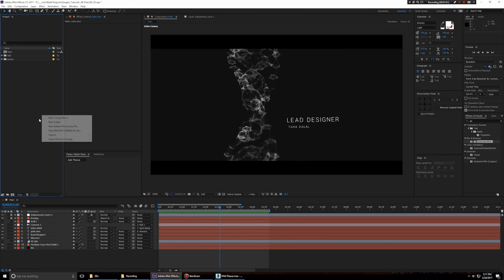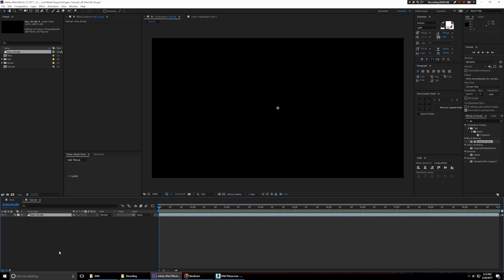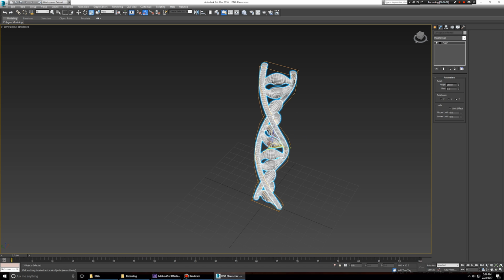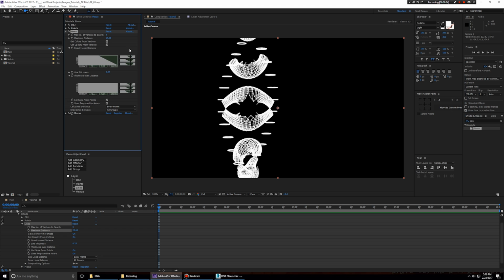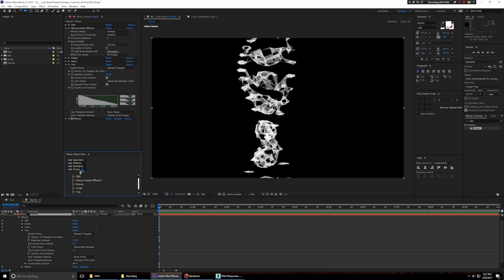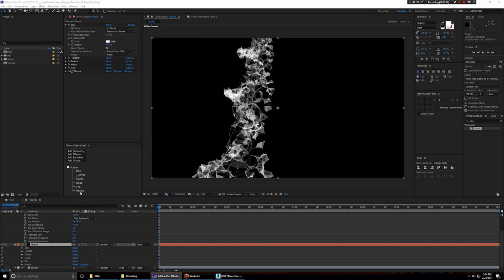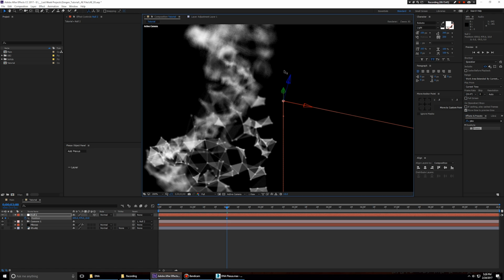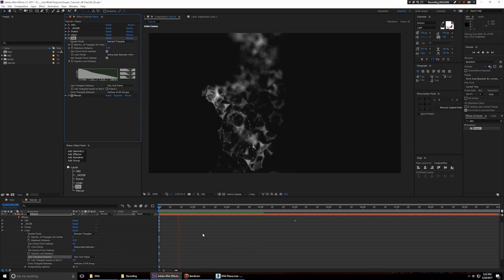After Effects Tutorial : DNA Title Sequence Using Plexus │ OBJ Files In Plexus!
Get your first 2 months of unlimited learning on Skillshare for free

OBJ File Download -

- After Effects - Beyond The Basics (Advance Tutorials)

- Best After Effects Tutorials - Complete Learning

- After Effects EXPRESSIONS TUTORIALS!

- FaynIN Tutorials!

- NEW FREE After Effects Templates! - 2016!!

Support ZenGen Learning By Purchasing one of our premium templates from VideoHive -

Tutorial Maker - Taha Dalal ^_^
Happy Learning.